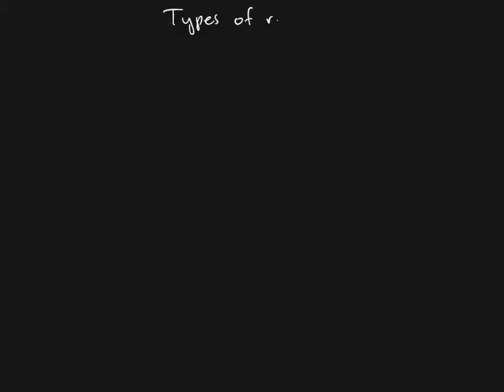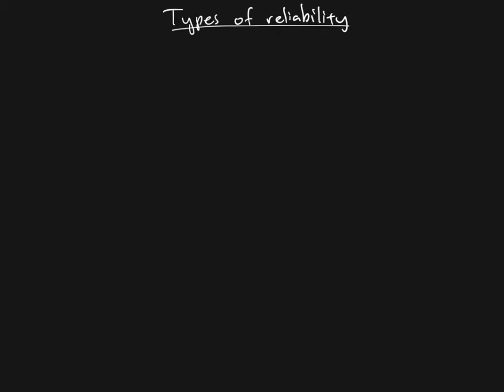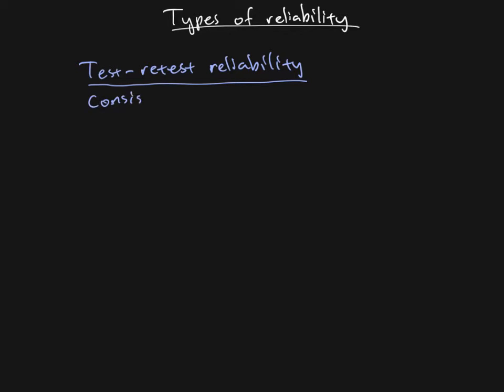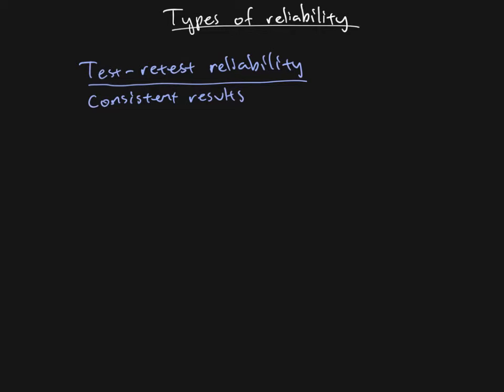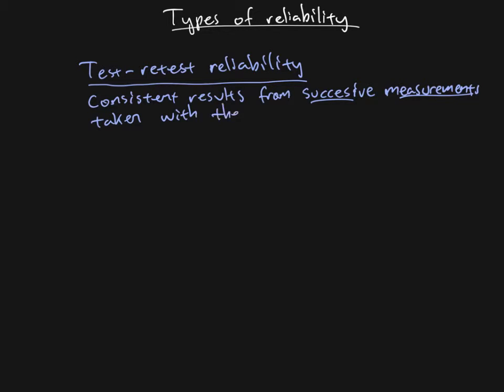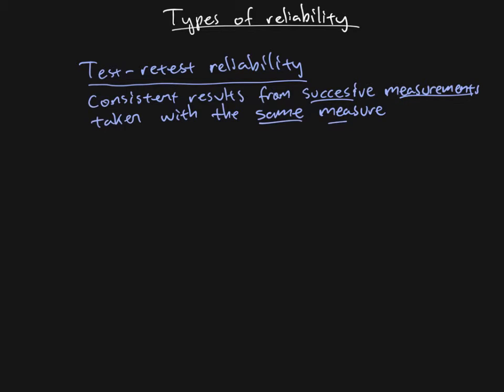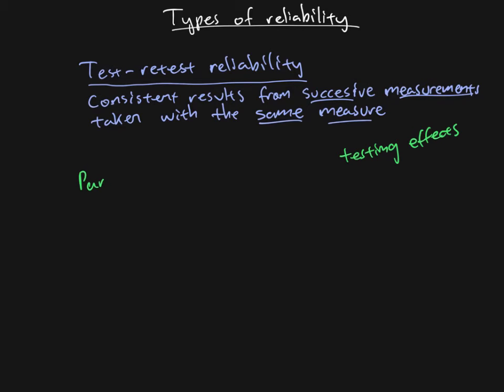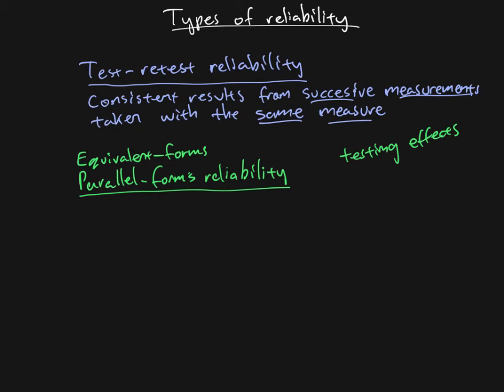Research Methods - Chapter 03 - Test-Retest and Equivalent-Forms Reliability (2/3)